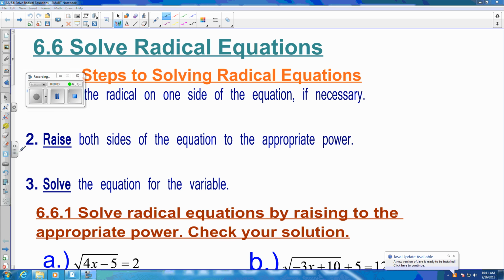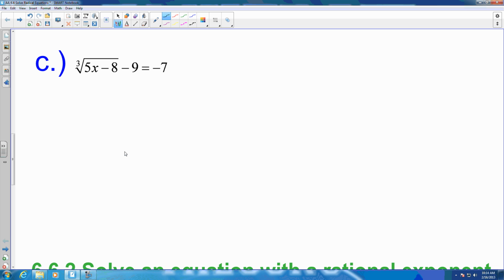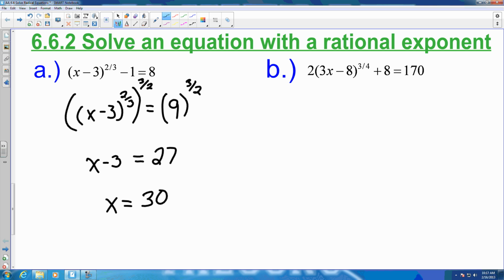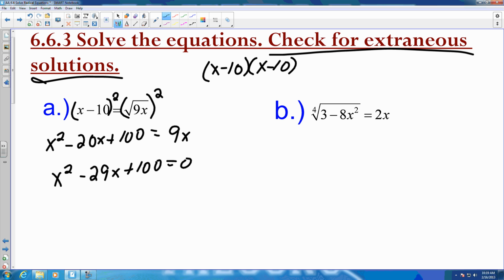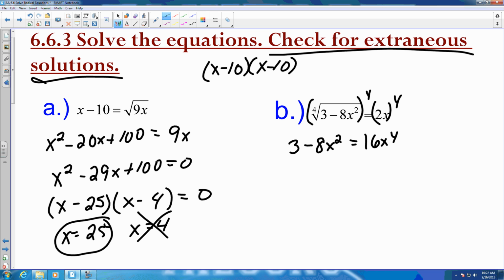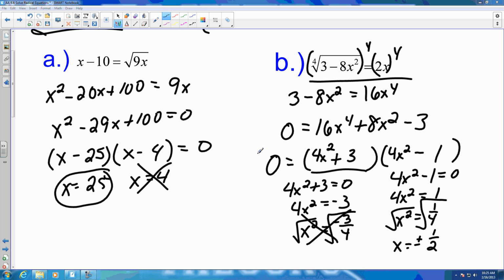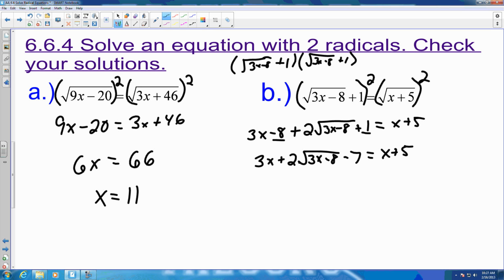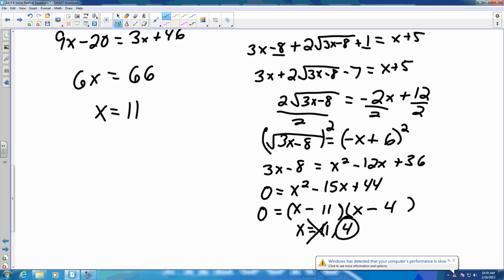6.6 Solve Radical Equations